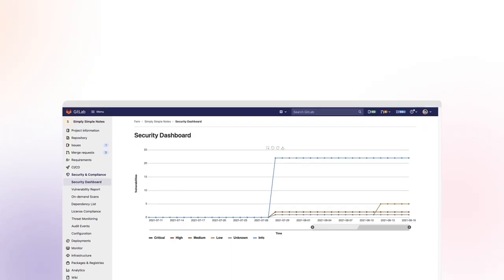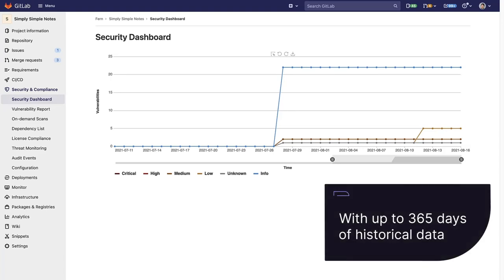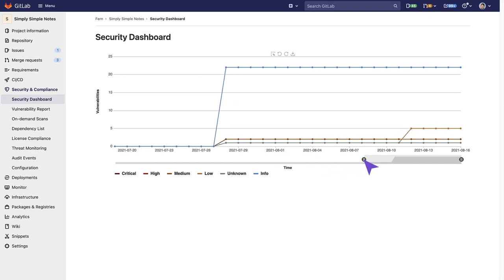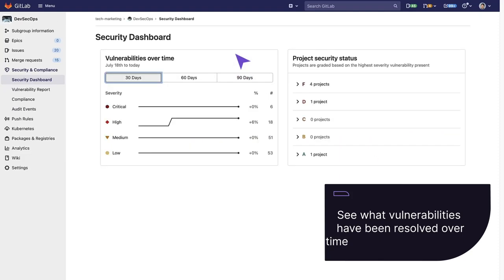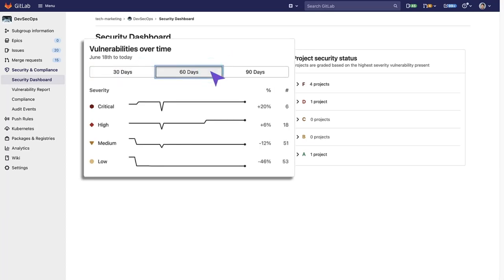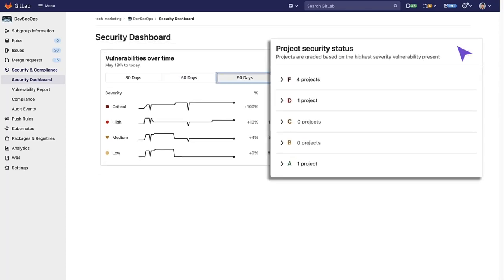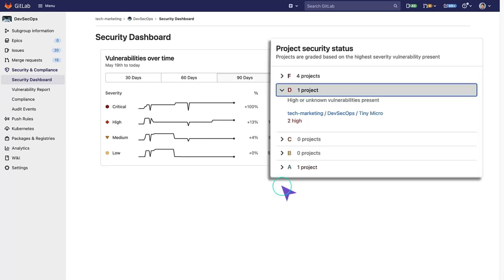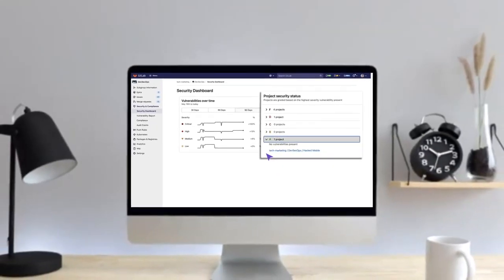Security Dashboard - Advanced Security Testing (deprecated) (HD)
You can use Security Dashboards to view trends about vulnerabilities detected by security scanners. These trends are shown in projects, groups, and the Security Center.

To use the Security Dashboards, you must:

Configure at least one security scanner in a project.
Configure jobs to use the reports syntax.
Use GitLab Runner 11.5 or later. If you use the shared runners on GitLab.com, you are using the correct version.
Have the correct role for the project or group.